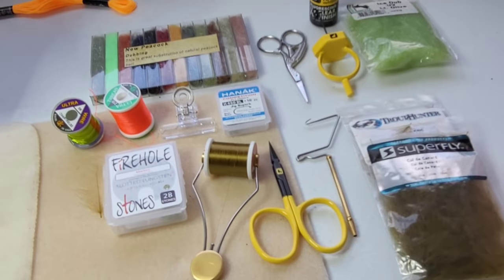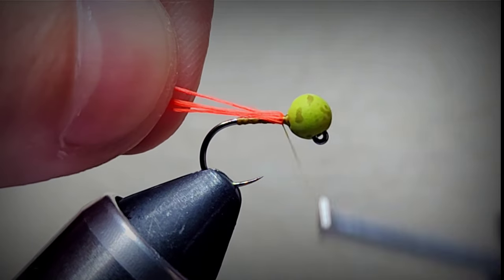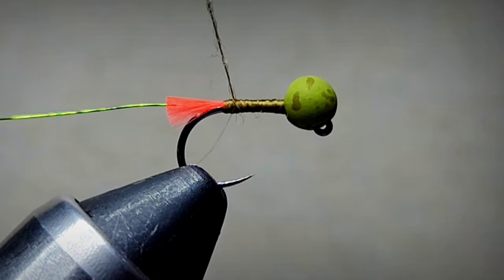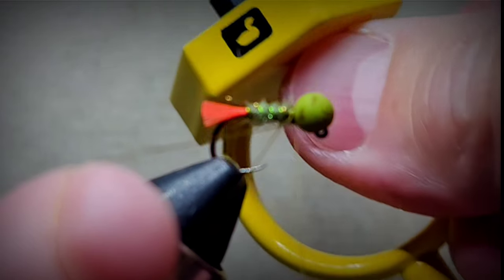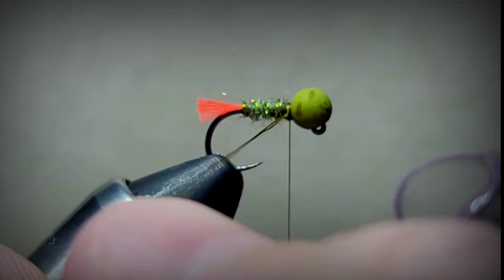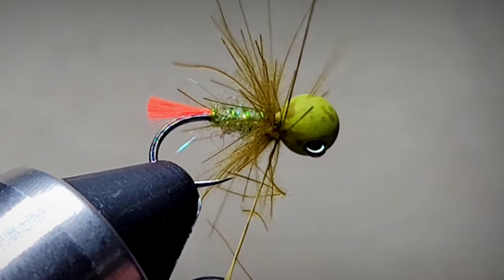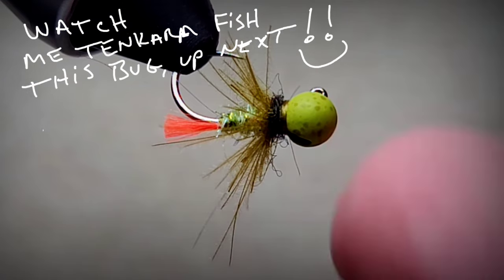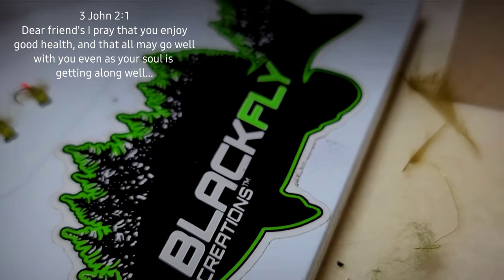Fly Tying A Blowtorch Variant, I Call "The Baetis Bomb" A Mayfly Attractor Nymph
This bug is no joke! Inspired by Devin Olson's (Blow Torch).. My bug is an attractor fly with colors that can mimic Mayfly Adults or Caddis in the Larvae stage. I catch fish on this bug all year long "you won't regret putting a few in your Fly box!"
I named it the "Baetis Bomb" because it gets down and blows trout into my net!💥🐳

PRAYER
It doesn't matter what you believe or don't believe, I don't think I'm better than you or anyone, and I will never judge a person for any reason. This world just needs more kindness, and I'd like to be one small part.🩶

1. Click the "super thanks" next to the like button.

Thank you everyone! Stay well and fish hard!
Steve ✌️

TOOTHPASTE! Need toothpaste or anything else off amazon? Please use any of the links below to do your shopping.

PRODUCTS LINKS:

FAVORITE HOOKS=
Hanak H450BL Barbless sz10, 14, 16=
Umqua Jigged Hooks U555 Size 8-16 50pk=
Gamakatsu Sz12 Short Wide Gap Klink Dry Fly =
CHEAP but good hooks eph:

BODY MATERIALS=
Hareline Ice dubbing kit=
UV Ice dub, single packs, choose colors=
Crystal Flash kit, fine flashy strips=
Flashabou kit, medium sz flat flash strips=
RUBBER LEGS round barred=
WOOL Packs for diy dubbing=

FOAM SHEET PACK (Hoppers, Mice Beetles)=
FOAM POSTS I use for ant bodies=

WIRE=
Hareline wire ribbing, choose size & color=

QUALITY THREAD=
UTC Black 70 den=
Danville thread 140D for BIG bugs and foam, choose color=

FEATHERS=
HACKLE Feathers Whiting Grizzly Sz10,12,14=
Hareline Pheasant tail=
Hareline peacock herl =
Hareline CDC=
Hareline marbou, fluffy tail feathers choose colors=

E-TOOLS:
DUBBING/COFFEE GRINDER=
MINI DESK VACUUM=

CEMENTS:
Uv resin "Thin" for coating thread bodies=
Uv resin "Thick" for building bodies like sow bugs, perdigons=
Full uv resin kit 3Pk, with flashlight "Best Deal" =

UV Flashlight Dries the resins=

TYING TOOLS
My full tool kit=

TYING VISE'S
My Rotary Vise W Base =

Heming Fly Tying Kit! Great for beginners to start tying=

CAMERA GEAR:
4K Phone Camera S20
Mic Adapter For Phone Camera
Microphone For Phone Camera:

Address care packages:
Black Fly Creations LLC
35 South 1125 West